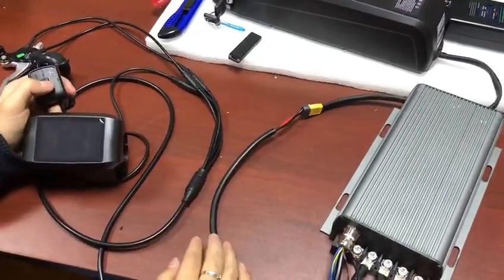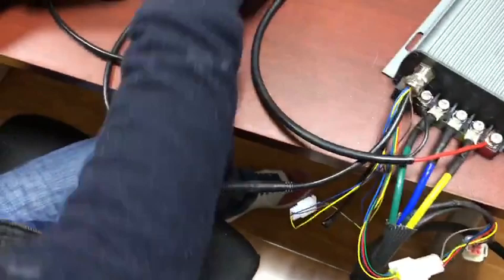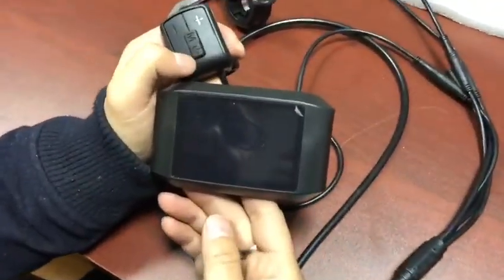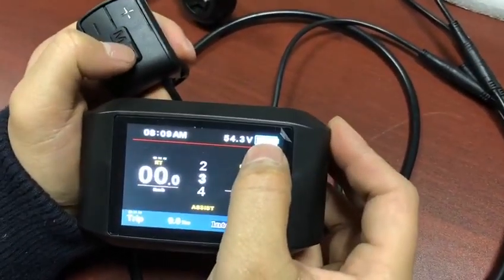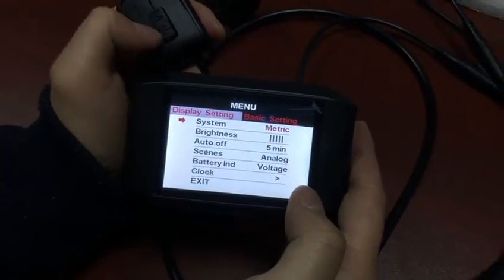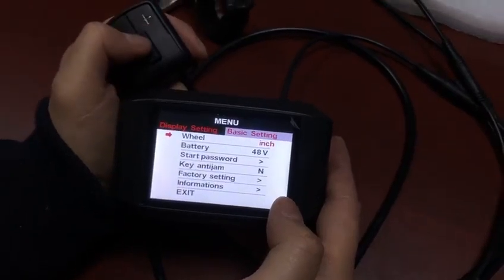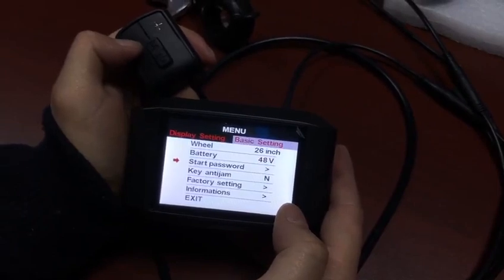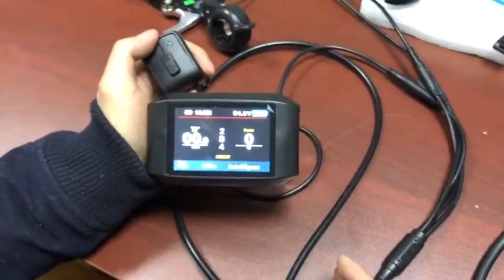SVMC72150 controller Complete setup with TFT screen